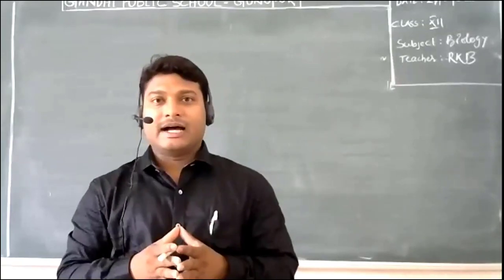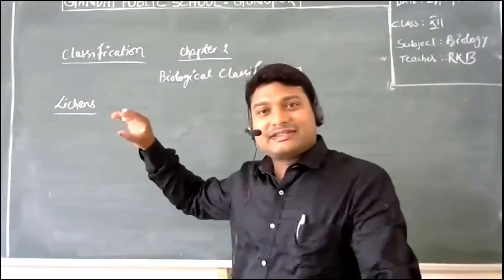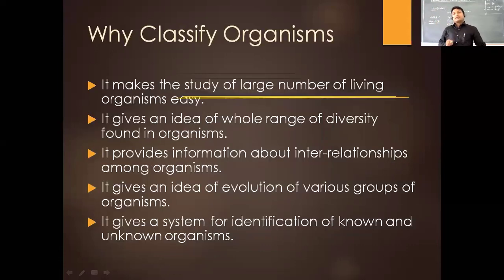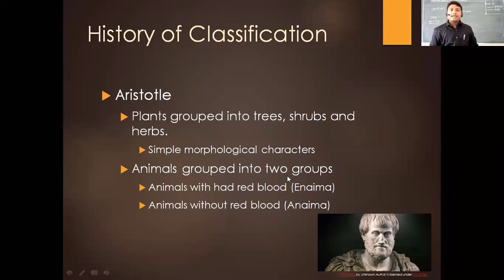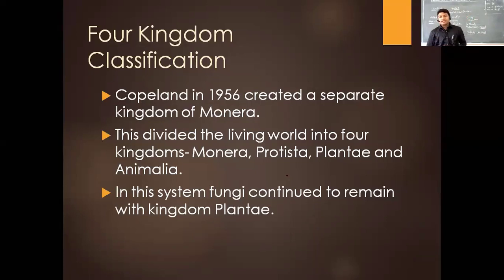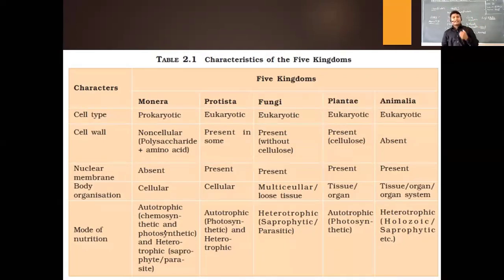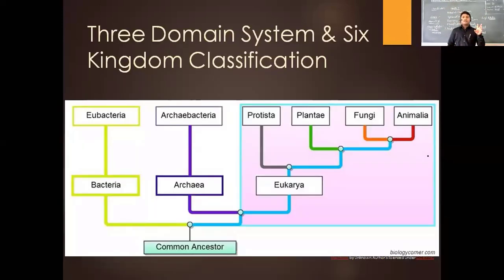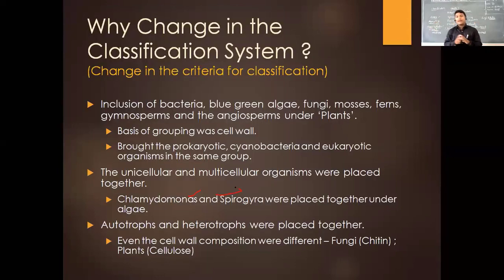Biological Classification - 1 | Class XI | Live Online Class Recording